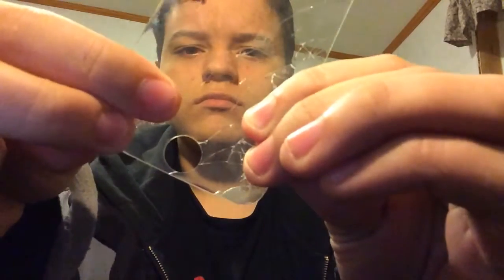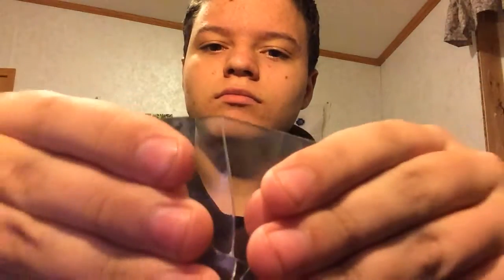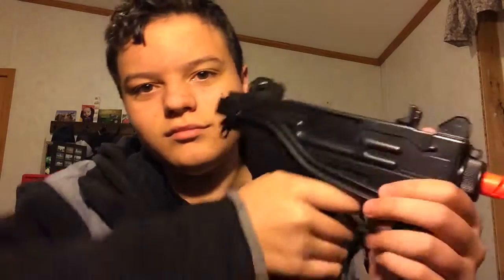Will's "shatter proof screen"